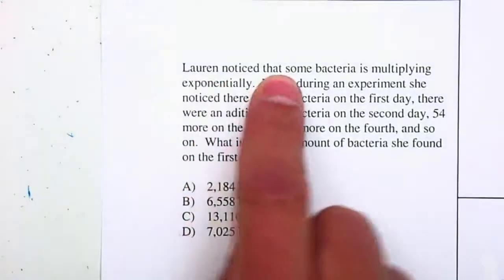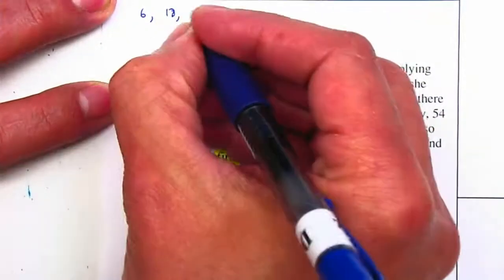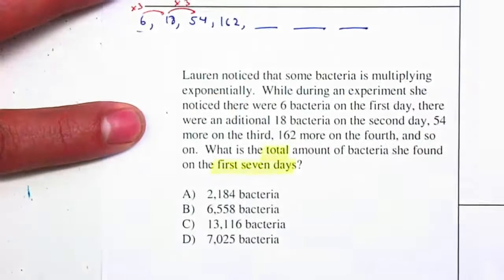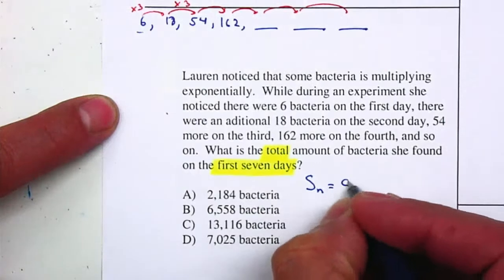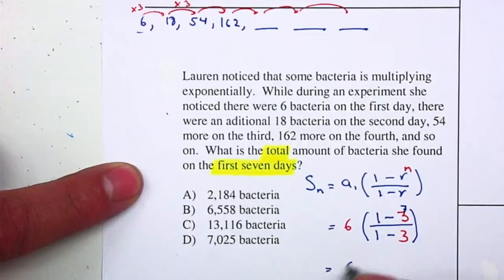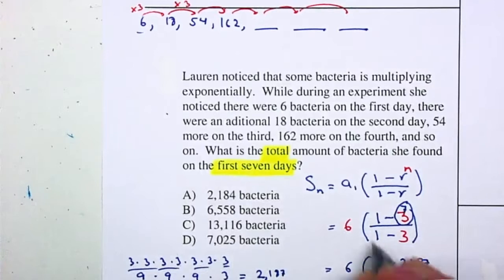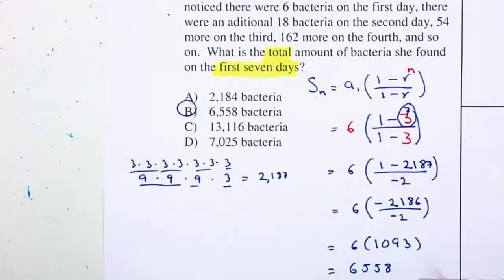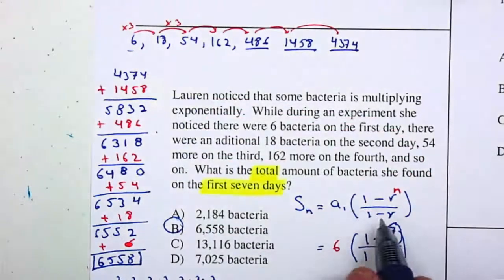P1 - Trig Unit 6 - Geometric Sum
P2 - Trig Unit 6 - Geometric Sum